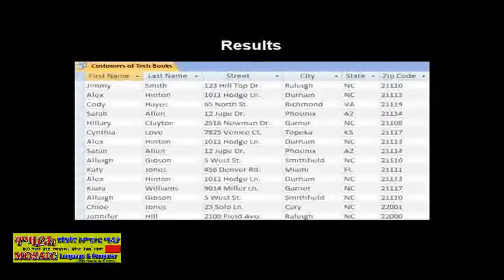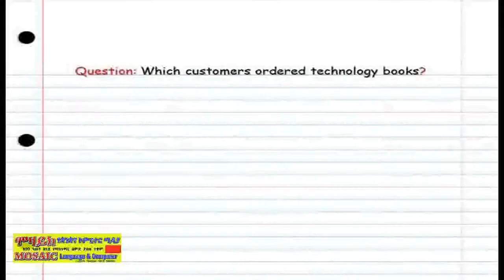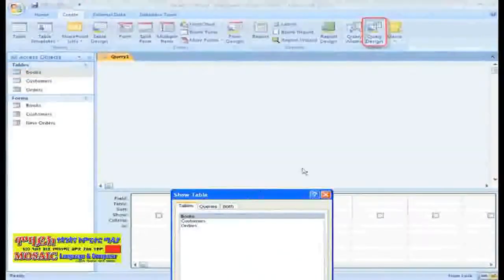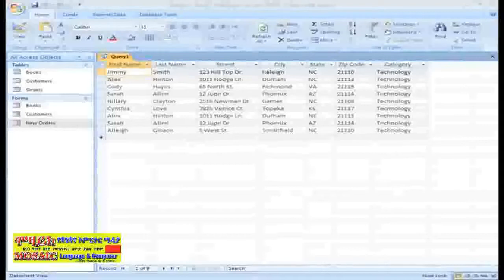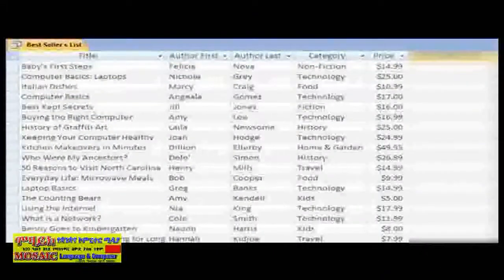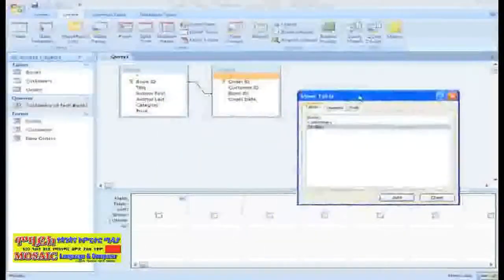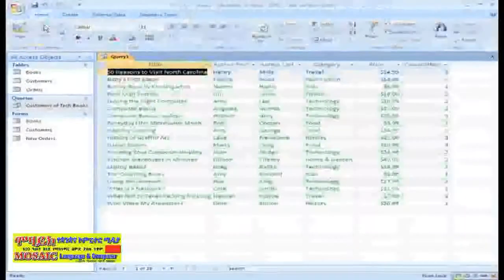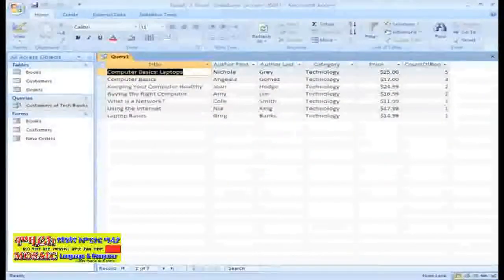MS Access 2007 Lesson 13: Using Queries